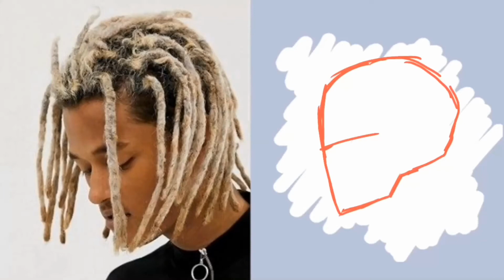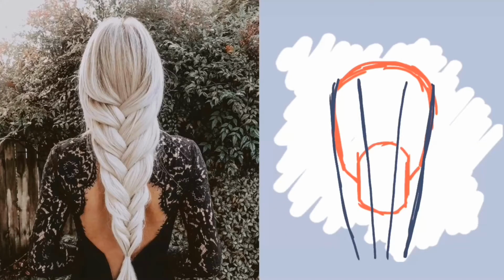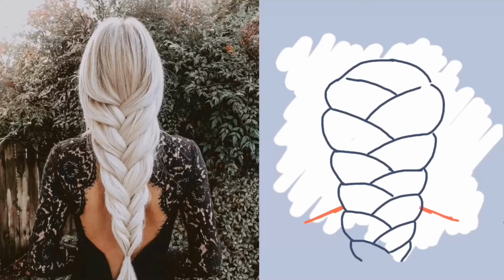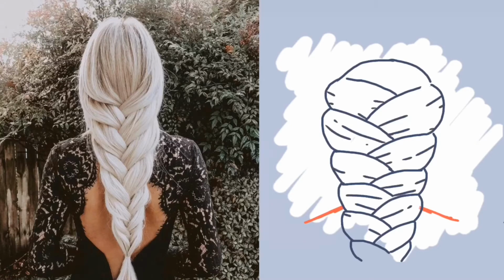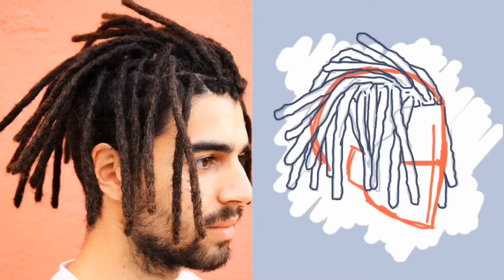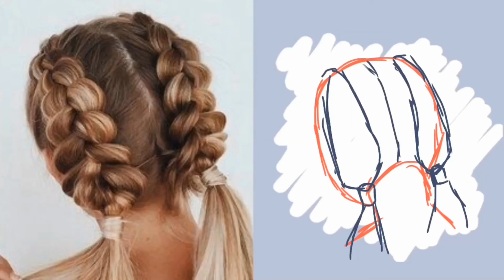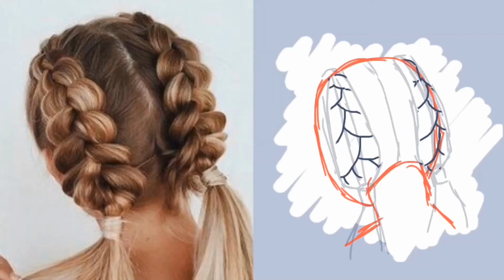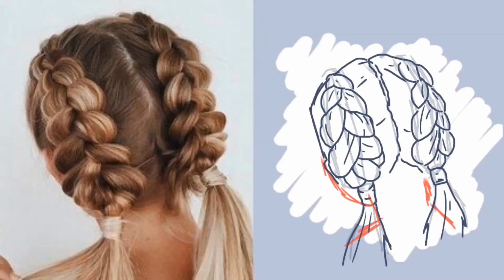How I Draw the Hair pt3 | Dreadlocks and Braids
Basically, in this video I talk about how I draw dreadlocks and braids.